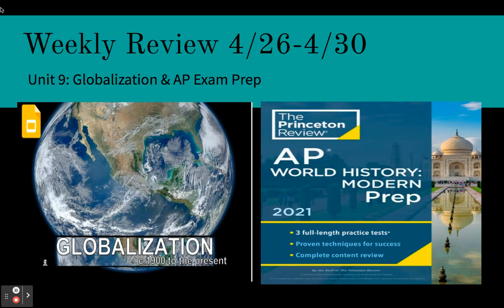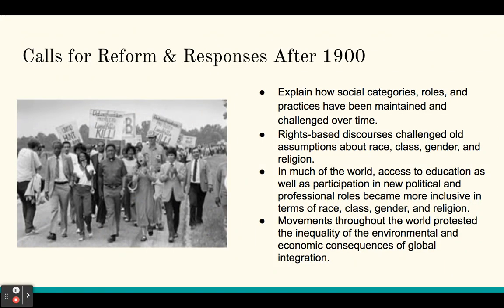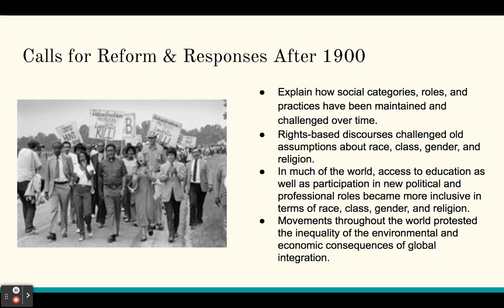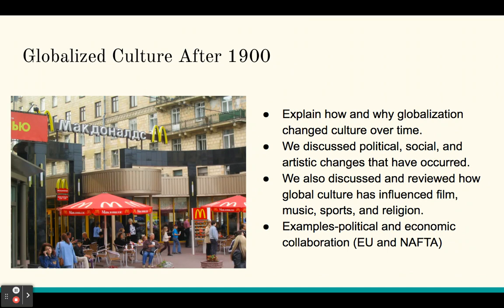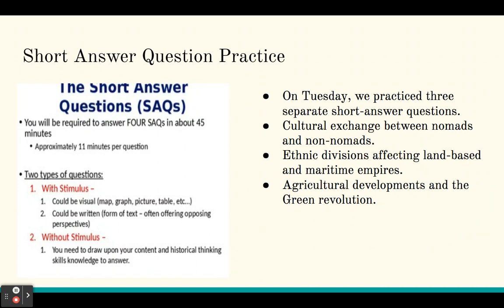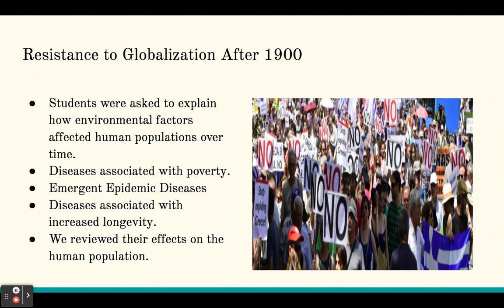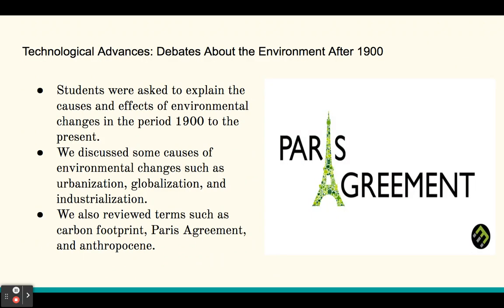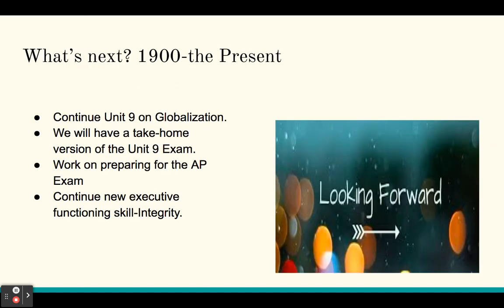APWH Weekly Review 4/26-4/30